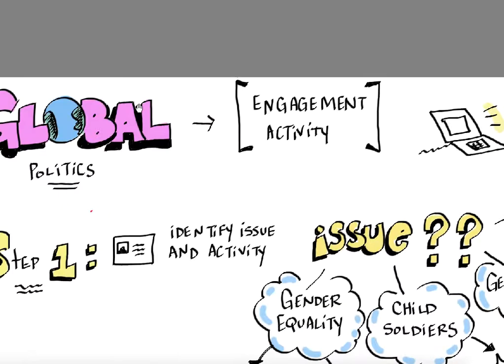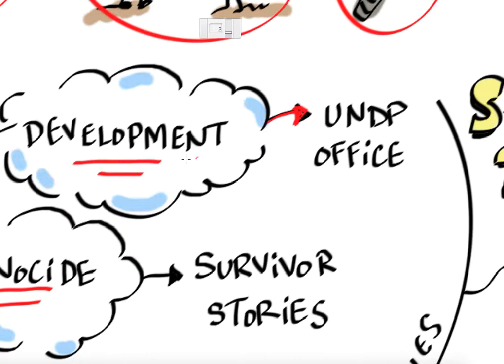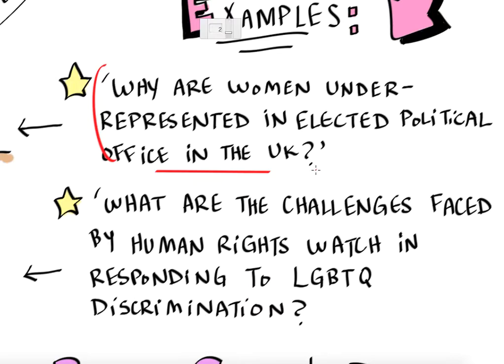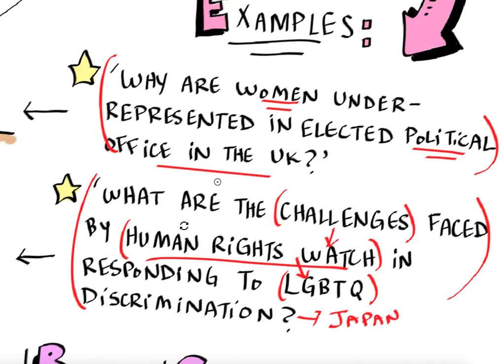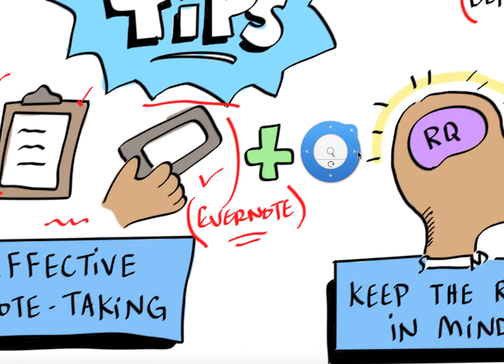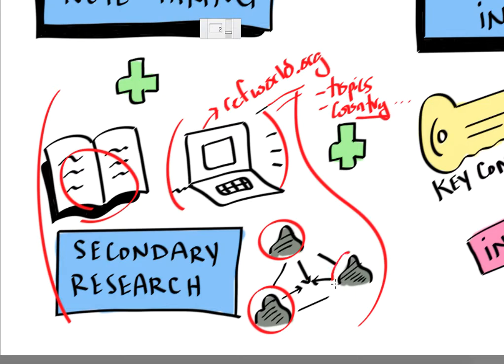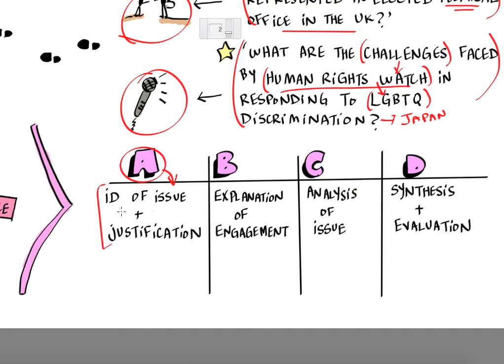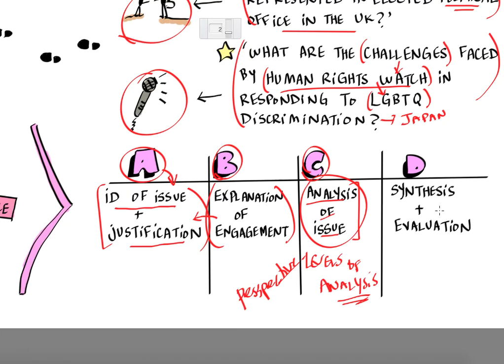Engagement Activity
A visual breakdown of the DP Global Politics Engagement Activity